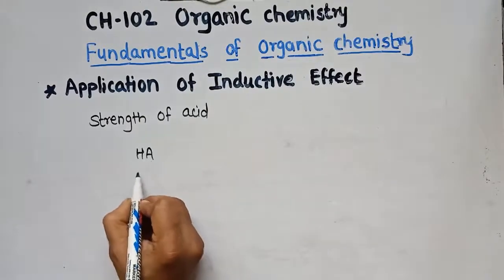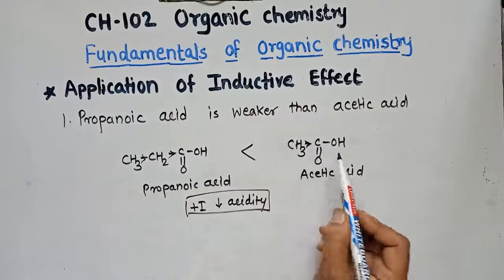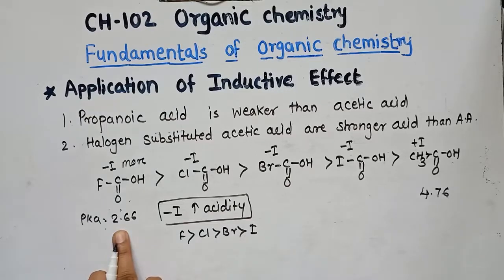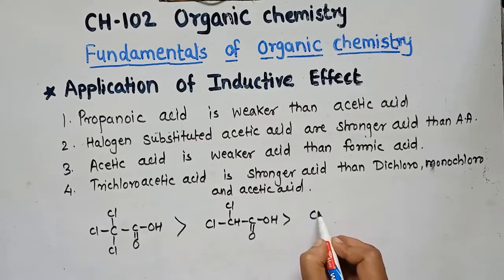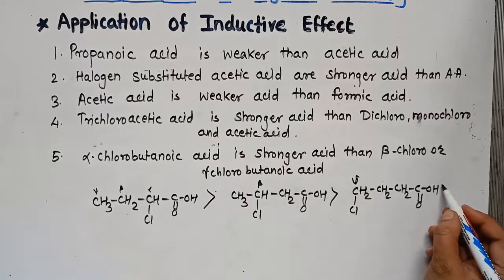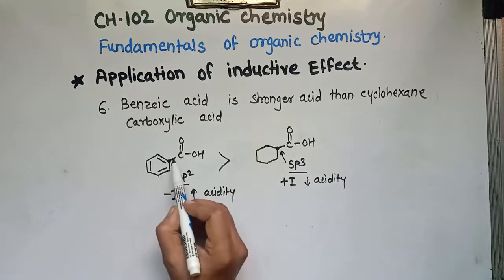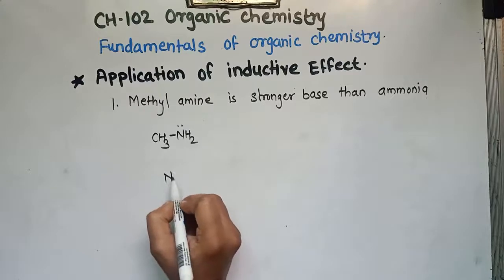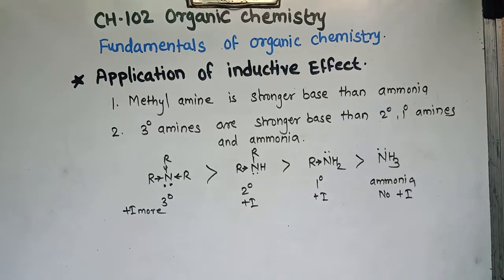FYBSc ORG CHEM CHA 102 I Sem I I Paper II I Mrs P S Patil I Lecture 4 1